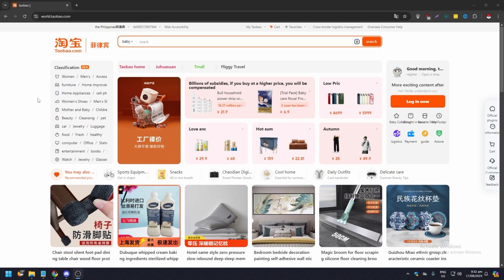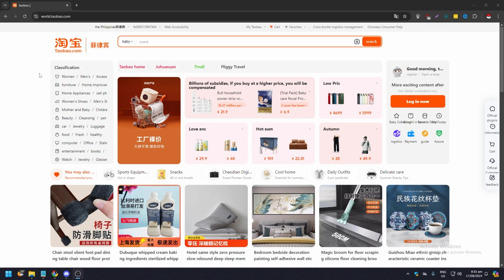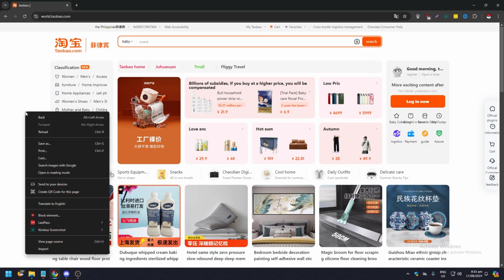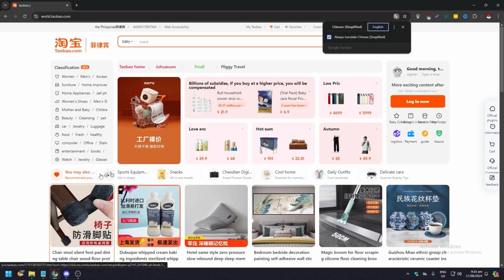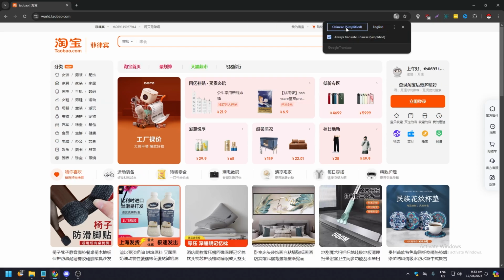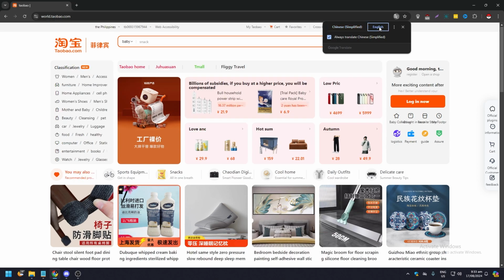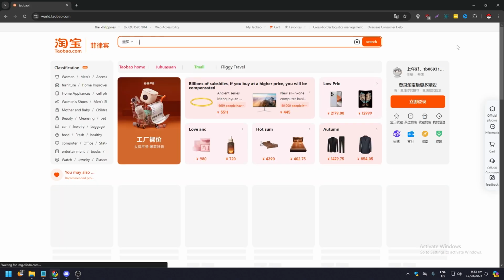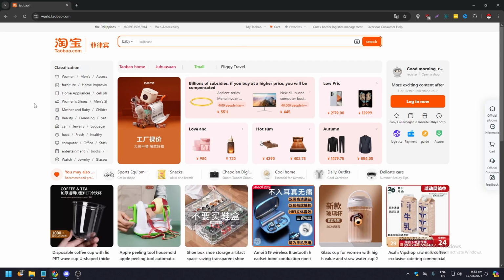Translate Taobao to English (2025)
Learn the best method for translating Taobao to English in this easy-to-follow tutorial. Say goodbye to restrictions and regain control of your experience!